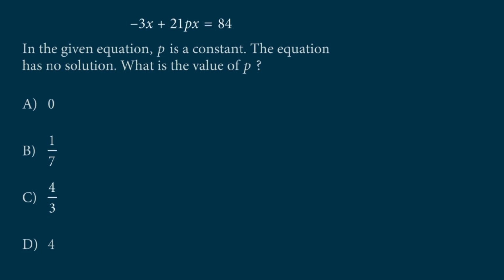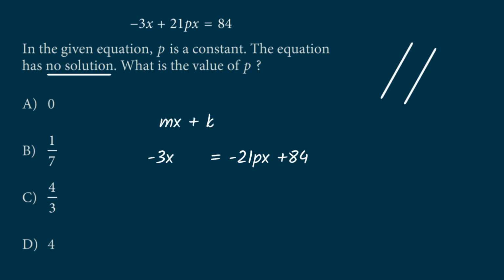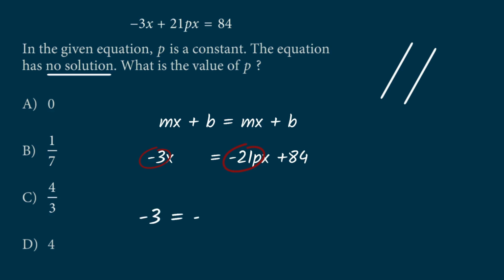How to get better in SAT Math E04 Digital SAT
join our SAT MATH LIVE programs

In this video, we tackle a challenging SAT Math question focused on linear functions. Watch as we break down the problem step-by-step, providing a quick and smooth solution that will enhance your understanding of linear equations. Whether you're preparing for the SAT or just looking to sharpen your math skills, this video is designed to help you master linear functions efficiently.

timestamp

00:00 Intro
00:15 Question overview
00:30 Solution
01:15 Goodbye message